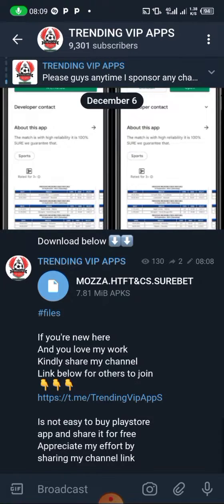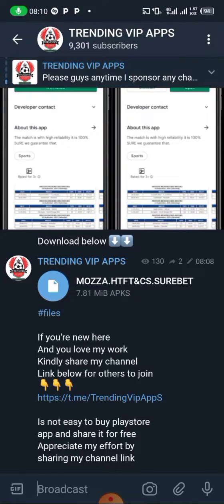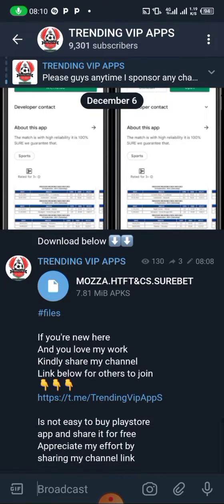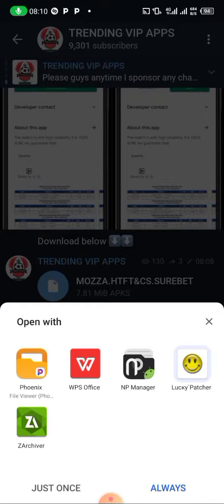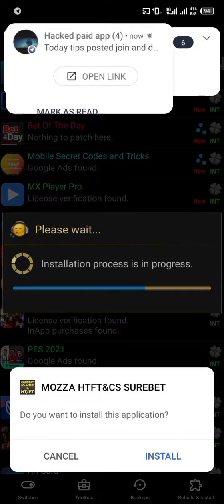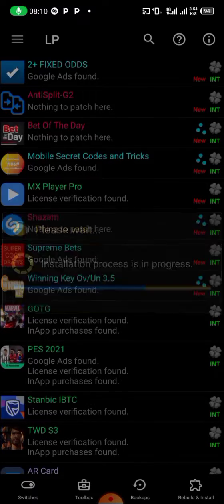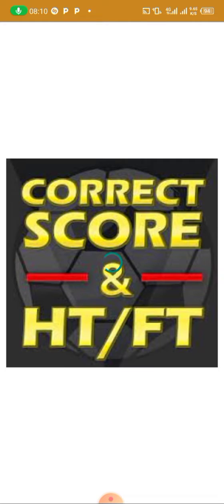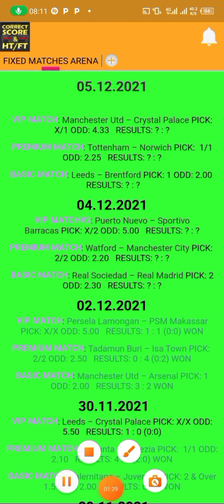How to install SPLIT APK like *.apks .xapk .zip*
Music:We Wish You a Merry Christmas (Spanish Guitar Version), Musician:Andrés Cantú, Album:Andrés Cantú, Source